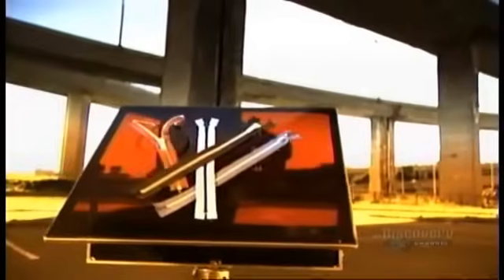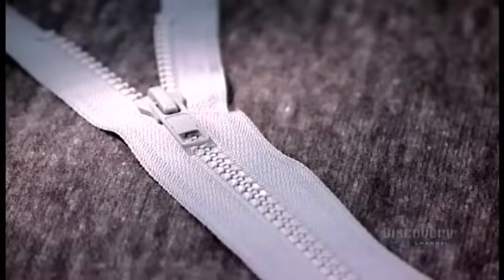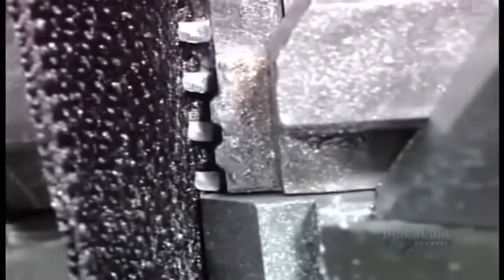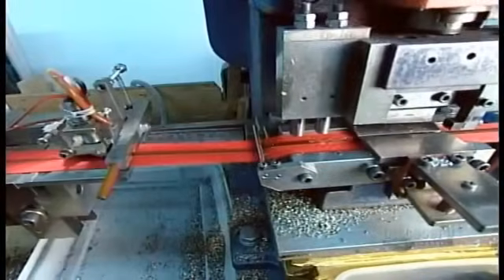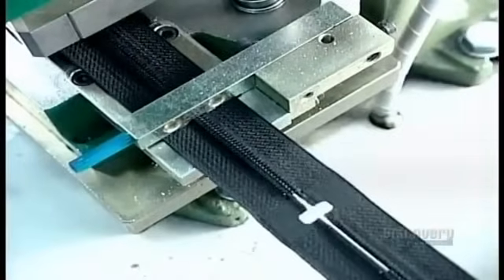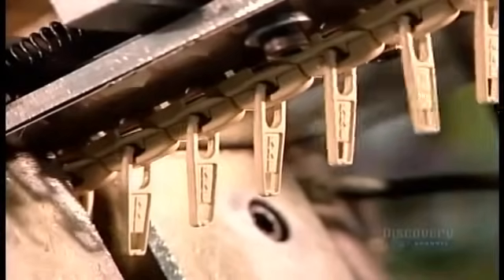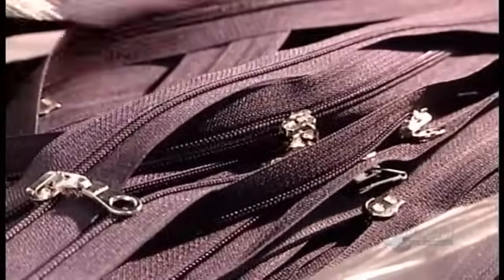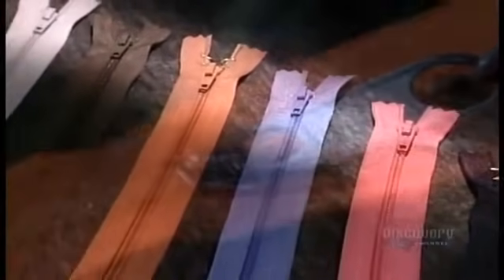How Its: Made Zippers